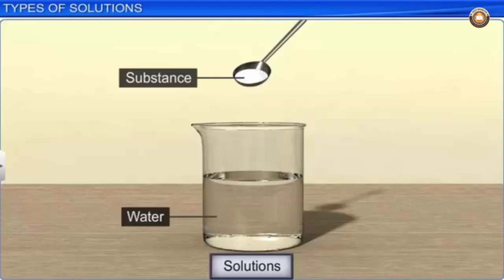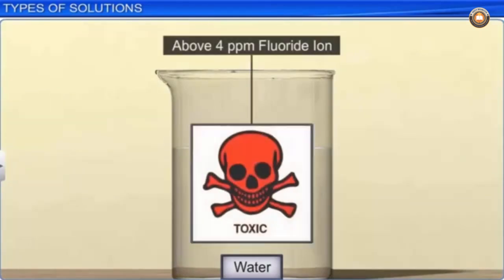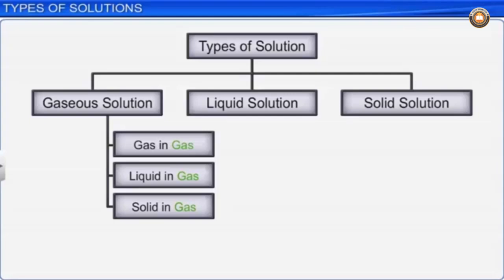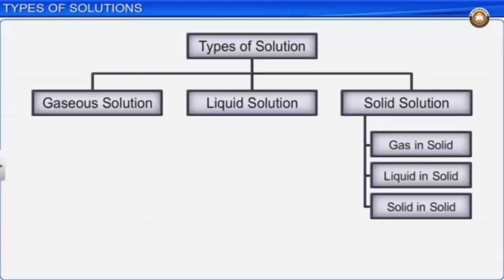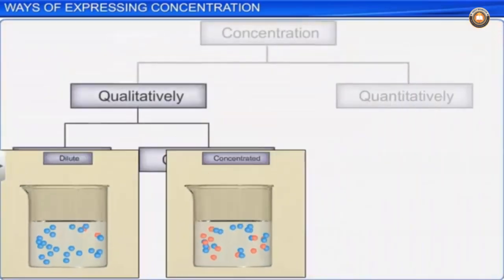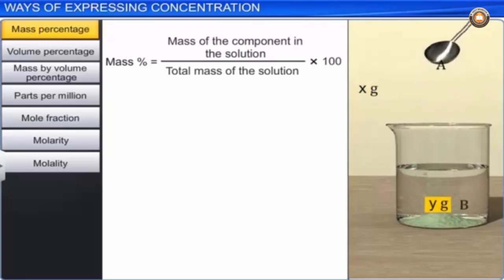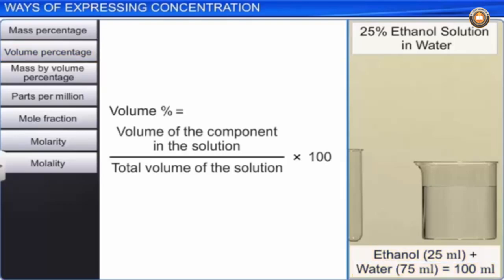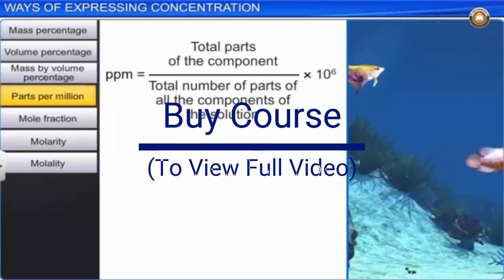Solutions Animation | CBSE Class 12 Chemistry Animated Video | 3D Video | Neet Exam | Neetbharath.in